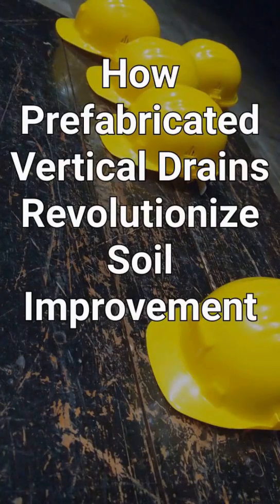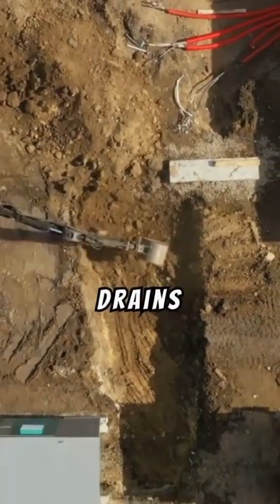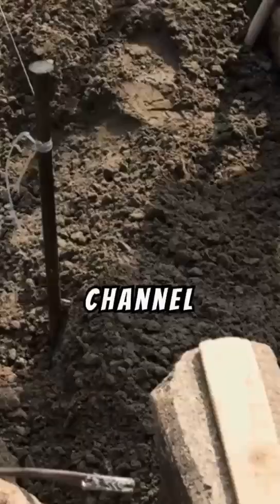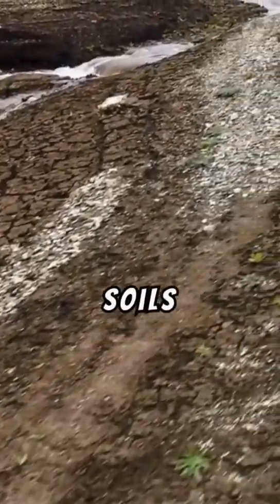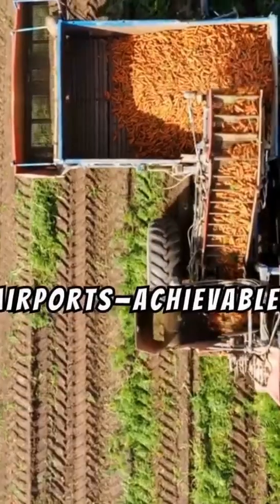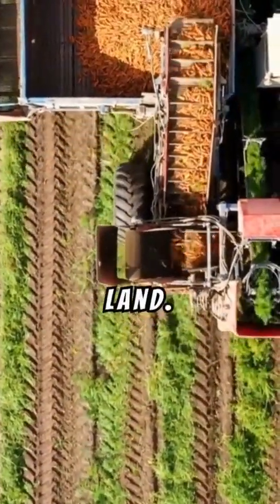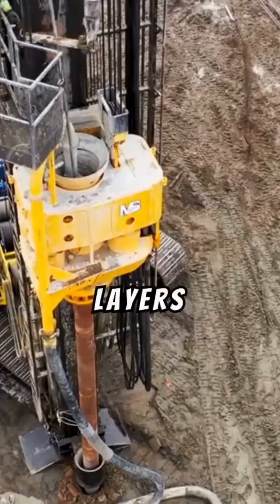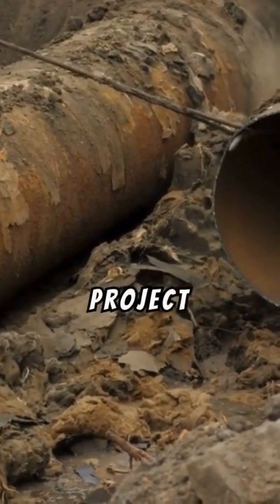How Prefabricated Vertical Drains Revolutionize Soil Improvement?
How Prefabricated Vertical Drains Revolutionize Soil Improvement?, Prefabricated Vertical Drains (PVD) are a ground improvement technique commonly used to accelerate the consolidation of soft, compressible soils. By installing these drains into the soil, excess pore water is removed more rapidly, reducing settlement time and increasing soil strength. Here’s an overview of PVDs:
1. Definition and Purpose
Definition: Prefabricated vertical drains are synthetic, prefabricated drainage strips encased in geotextile filters that allow water to flow into the drain while preventing soil particles from entering.
Purpose: Used to accelerate the consolidation of soft clayey soils under surcharge loading by providing a shorter drainage path for pore water.
2. Components of a PVD
Core: Made of a plastic material (usually polypropylene or polyethylene) to provide structural stability and a pathway for water flow.
Filter Jacket: A geotextile fabric that surrounds the core, allowing water to pass through while filtering out soil particles.
3. How PVD Works
Installation: PVDs are installed vertically into the ground using specialized equipment, such as mandrels, typically to depths of 10–40 meters depending on the project.
Preloading/Surcharging: A load is applied on the ground surface to induce excess pore pressure in the soil.
Drainage: The PVDs shorten the path for water flow, enabling it to escape more quickly to the surface or deeper drainage layers.
Settlement: As the water is expelled, the soil consolidates, reducing the settlement period significantly compared to natural processes.
4. Applications
Construction of embankments for highways and railways.
Land reclamation projects.
Development of port terminals and airports.
Foundation improvement for industrial structures.
5. Advantages
Reduces time required for soil consolidation significantly.
Cost-effective compared to other soil improvement methods.
Easy to install in various soil conditions.
Minimally invasive and environmentally friendly.
6. Limitations
Effectiveness depends on proper design and installation.
Not suitable for soils with very high permeability.
Requires surcharging to induce pore water pressure.
7. Installation Techniques
Mandrel-driven method: A mandrel containing the PVD is pushed into the ground.
Vibratory method: Used in tougher soils, where vibration assists insertion.
My videos talk about downloading scientific electronic books on railway engineering that deal with the work of the civil engineer in the field of railways and in it there is a detailed explanation of these tasks starting from designing the railway line and how to install it on the earthen dam and connecting the railway iron with the concrete sleepers and the work of the civil engineer in the field of railways and placing the arbitration stone and adjusting its straightness and filling it with arbitration machines and doing electric welding and then thermal welding and operating the railway line and about how to maintain it manually and mechanically and prevent unfortunate train accidents and avoid them and it is considered an important and comprehensive reference in an educational style for researchers due to the simplicity of its explanation, RAILWAY TRACK, railway engineering ,Transportation Systems, Railway Bridge And Tunnel Railway ,Management Principles of Railway British railway, track Modern Railway, Track Handbook of Railway, Principles of Railway Standard Gauge Railway, RAILWAY ACCIDENTS, Practical Railway Engineering Railway Geotechnic,kareemnaji , @kareemnaji1959 ,